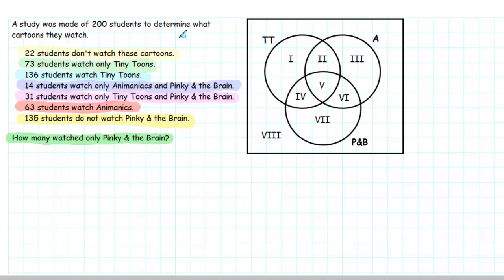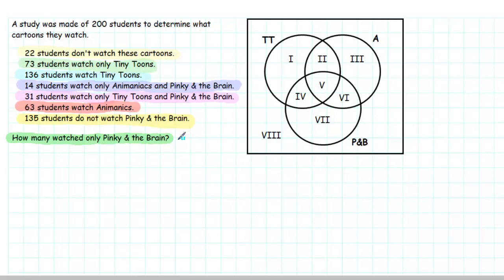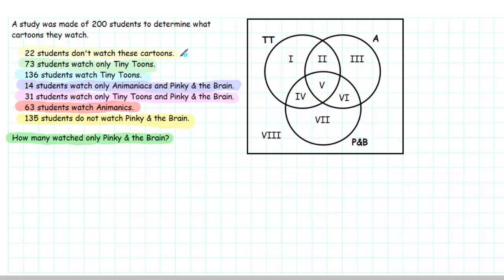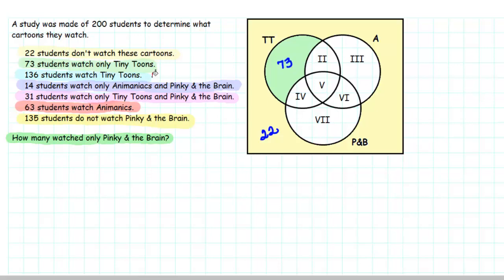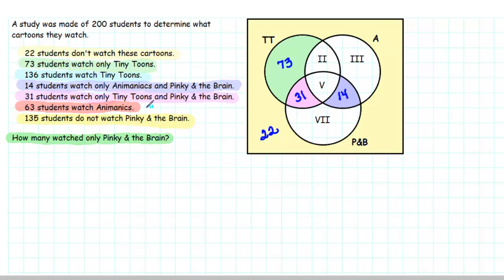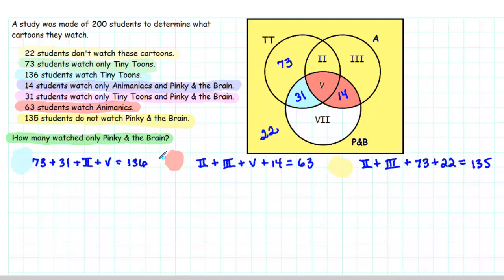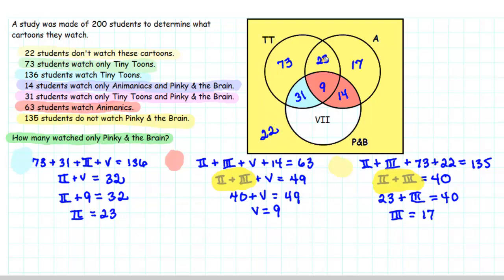Application of Sets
This video shows how to solve a logic problem by using a Venn diagram.